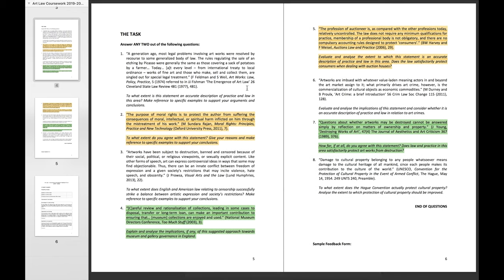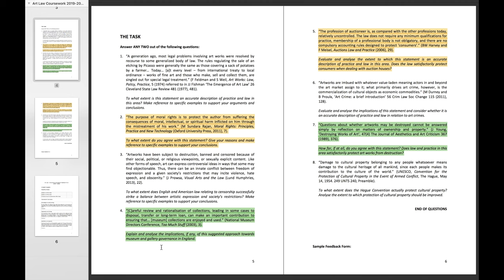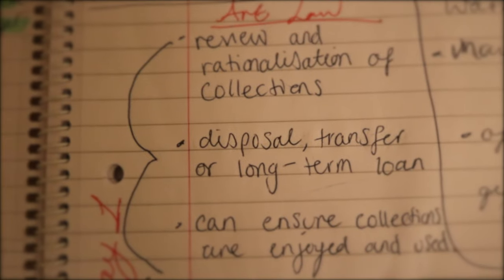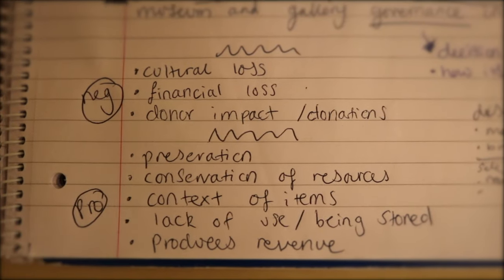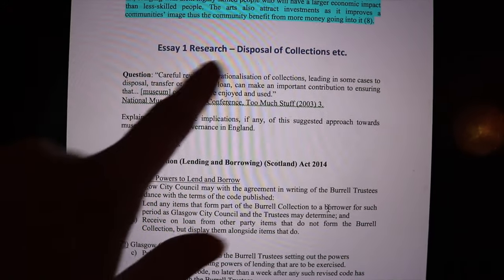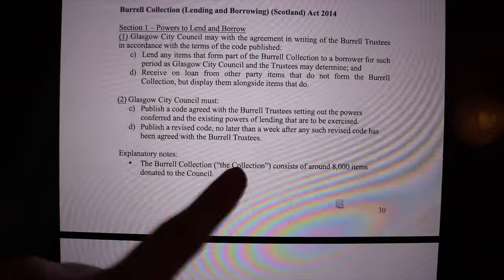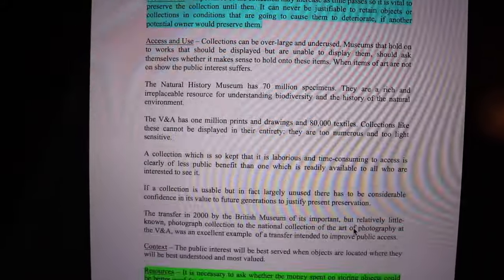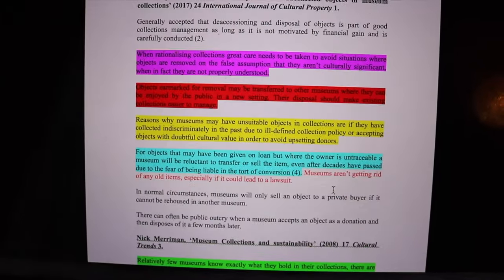how i write first class law essays (start to finish) | uni of york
so i remade my most watched video from 2019 as a final year law student. this is how i write a first class law essay at university. i think this video is less of a mess than last year - i’ll let you be the judge. my physical appearance deteriorated in like under 15 minutes this time around. so i guess that didn’t change from last years video. hope this helps. see you next time x

Songs I’ve Been Loving This Week:
1. Future Nostalgia by Dua Lipa [funky bop]
2. Cherry by Harry Styles [love this !!]
3. Circles by Post Malone [so catchy]
4. God is a Dancer by Tiesto and Mabel

Music Creds:
1. Jean Jacket by Other Brother
2. Treat Yourself by Dyalla
3. Karma Cat by Dyalla
4. Vespers by Topher Mohr and Alex Elena
5. Patience by Dyalla
6. Inkling by Slenderbeats
7. Ocean View by Dyalla
8. Finally by CeCe Peniston